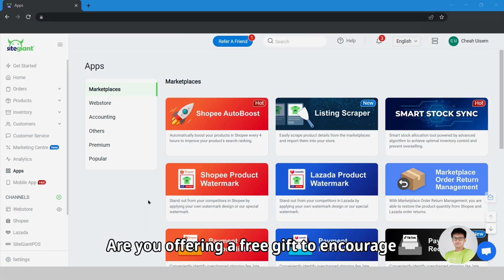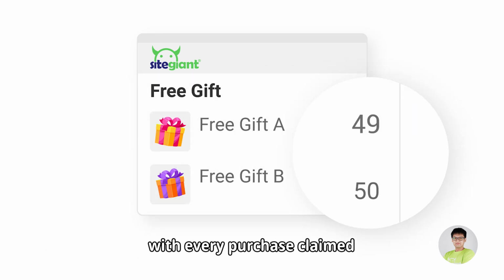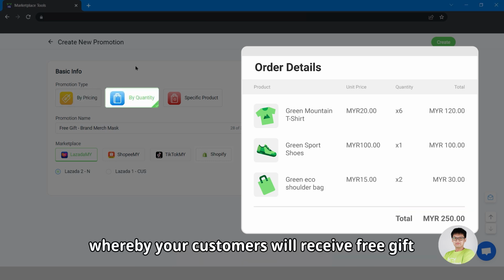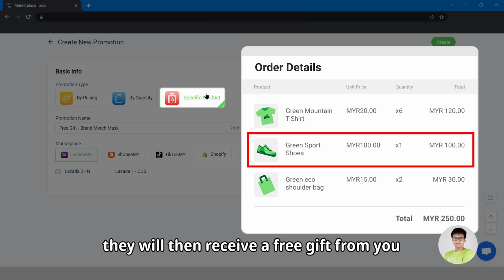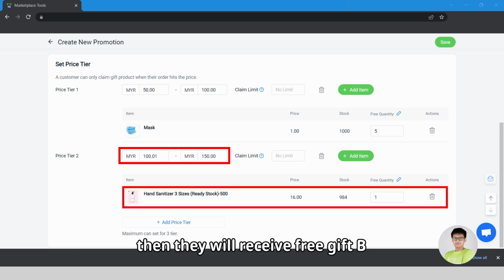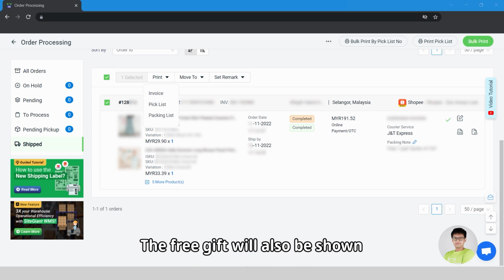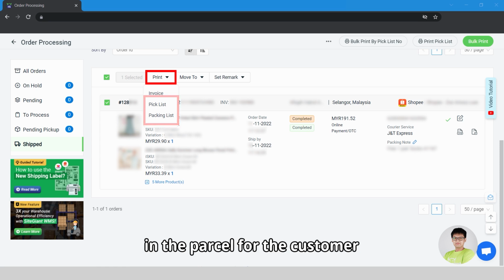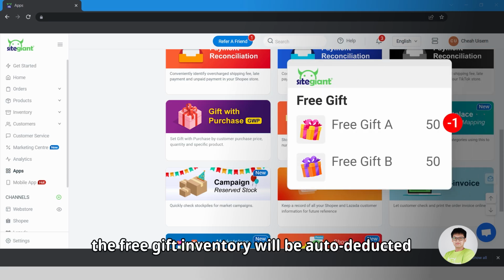Git With Purchase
With Gift with Purchase App, you can now set free gifts for your marketplace customers when their orders meet the criteria that you have set. What’s more? 📄

How to set Gift with Purchase by Pricing, Quantity and Specific Product?